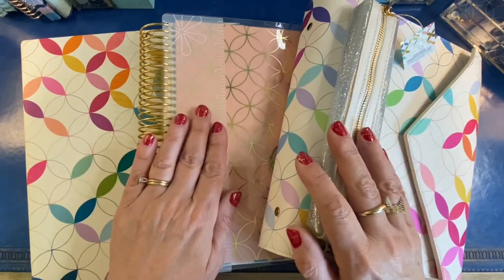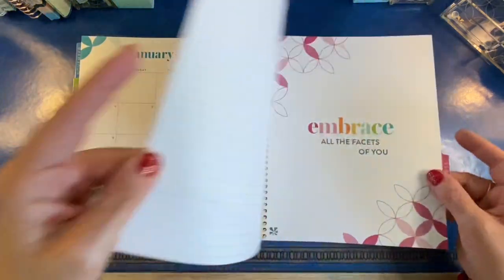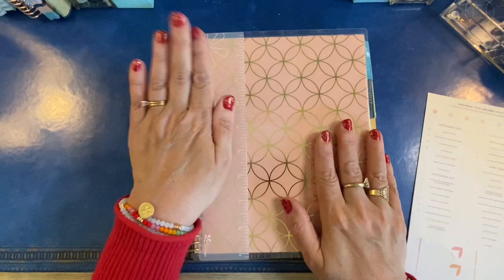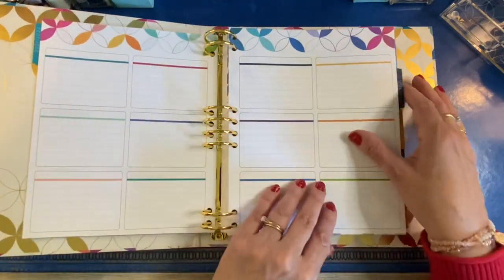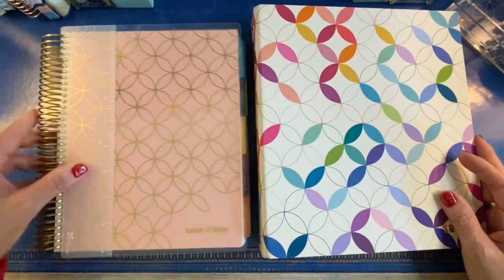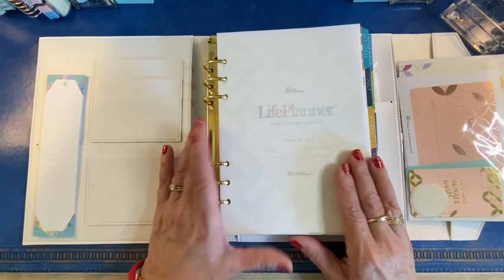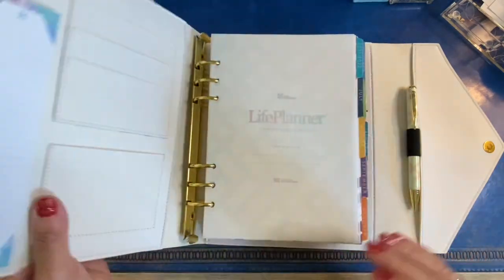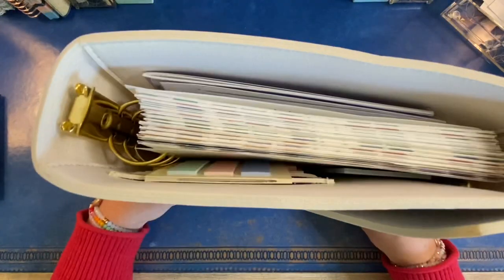EC LIFEPLANNER LAUNCH! | A5 AGENDA, BINDER, COIL, AND NEW ACCESSORIES FOR 2021-2022!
Hello, and welcome! It's planner launch season, you guys, and I am absolutely delighted to be a part of sharing this year's amazing collection of new planners and accessories from Erin Condren! In this video, I will walk you through everything that the company sent me to share, including THREE LifePlanner options: the new A5 Ring Agenda, the MCC Binder, and the classic Coiled LifePlanner.